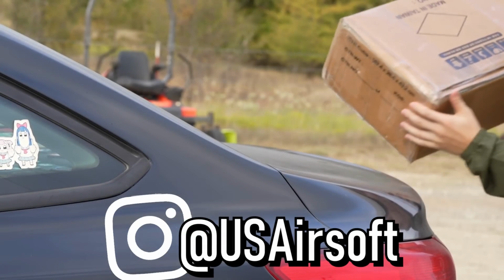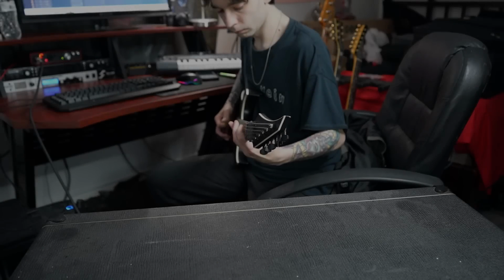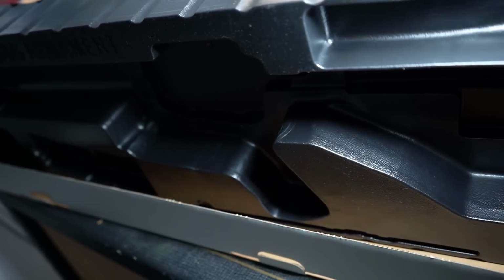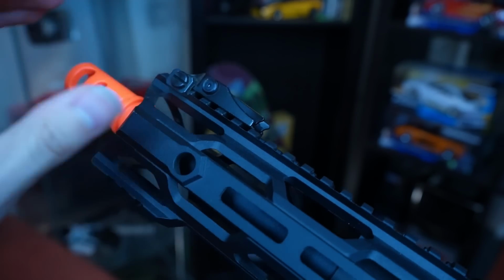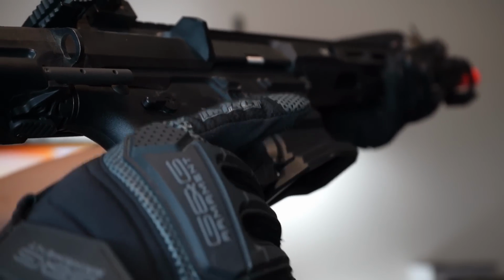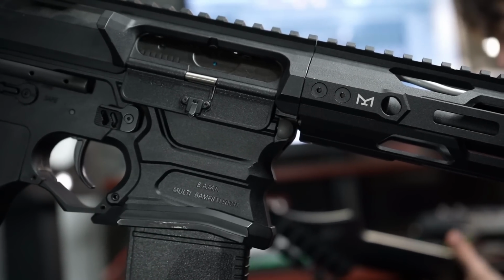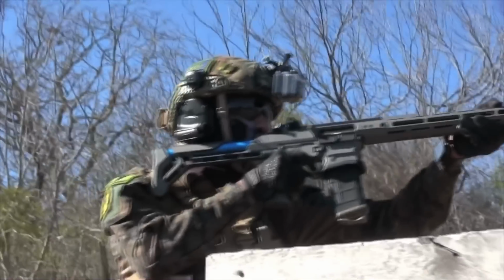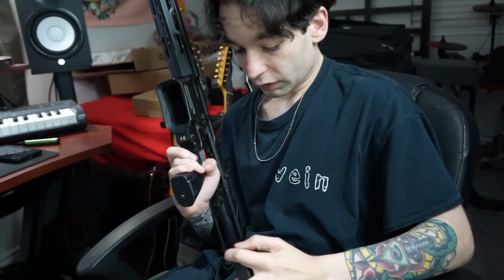This $400 Airsoft Gun Is... Meh. (G&G BAMF Recon)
Maybe I'm going through a funk right now but I can't be the only one who isn't blown away by another polymer bodied M4. This G&G Cobalt Kinetics BAMF Recon isn't a bad replica, it's actually pretty good at what it's supposed to do. It performs well but it's not mind blowing. It's another option for sure but will it stand out from everything else G&G has to offer, well I'll let you decide that in the comments.
I appreciate G&G for letting me go over this new release before it hits the market however and I hope to see something really interesting from them in the future!

USAirsoft is proudly supported by the team at SS Airsoft and G&G Armament who always have awesome stuff dropping into the market!

Make sure to use code "Scott" every time you check out from them!

Follow me everywhere like a weirdo!

Time Stamps
0:00 G&G BAMF Recon Review
2:02 Unboxing
2:58 A Very Weird Magazine
4:25 Weight
4:44 PDW Stock
5:20 M Lock Rail
5:40 Sights
6:03 Barrel and Hopup Setup
7:06 Controls
8:04 Gearbox
8:32 Range And Chrono Tests
9:31 Conclusions
10:47 Final Thoughts